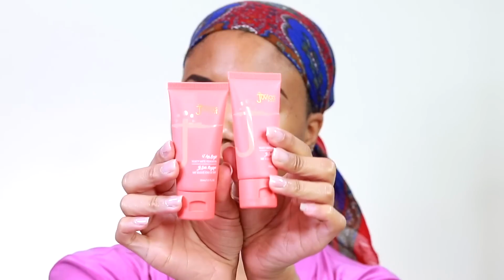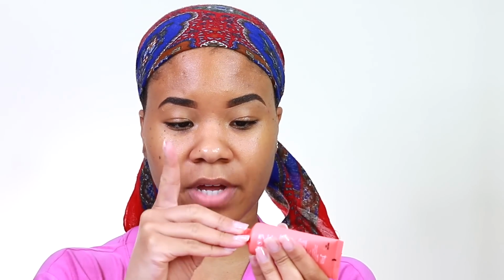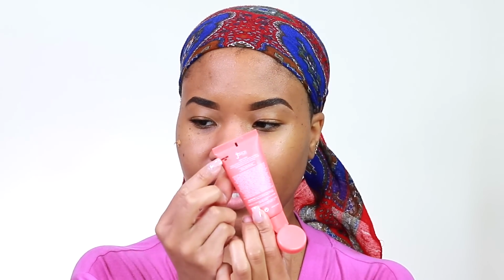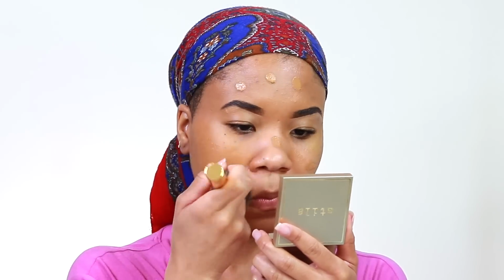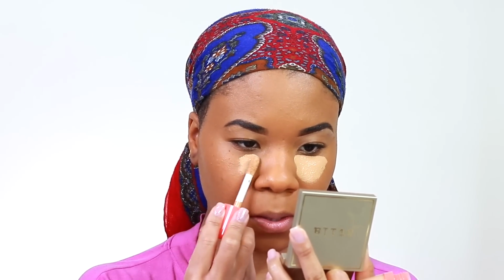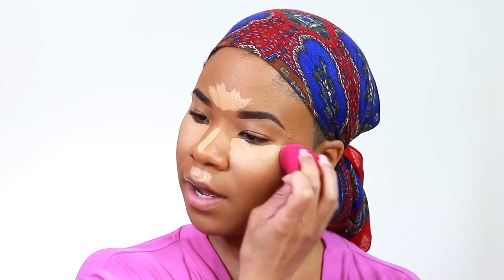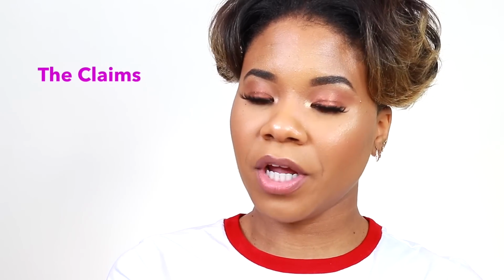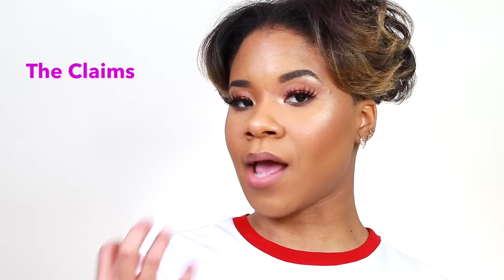*NEW* JUVIAS PLACE FOUNDATION & CONCEALER REVIEW | SWATCHES COMPARED TO FENTY | CHICMARIE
HEY YALL!! I'm here with a JuviasPlace Foundation & Concealer Review GIRL!! Get INTO It!! The video is kinda long but its hella detailed with swatches compared to to Fenty shades so I hope you all enjoy this!! ❤️My Shade info is below!

→ If you recreate this look, Let me see!
TAG me on IG @CHICMARIE

→→ PRODUCTS ←←
Juvia's Place I am Magic Foundation 450 Casablanca & 435 Punta Cana (this is the shade I used)
Juvias Place I am Magic Concealer - #16